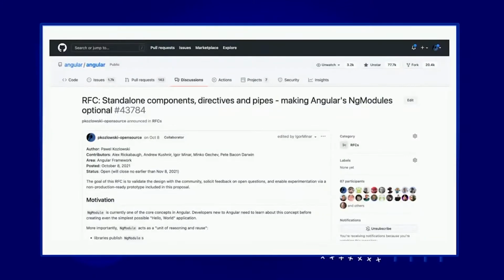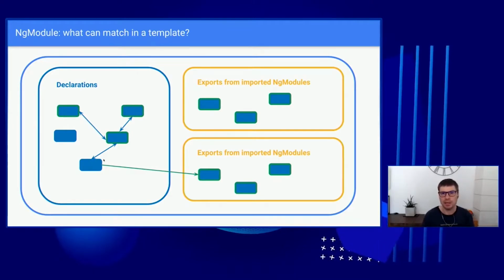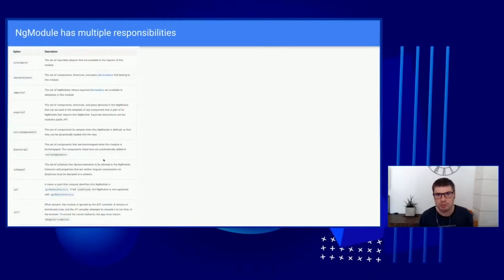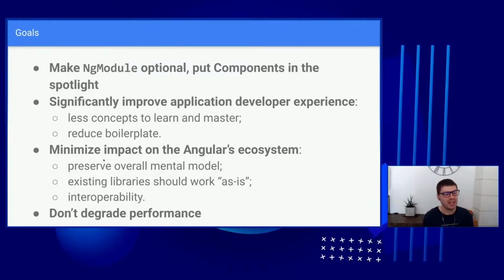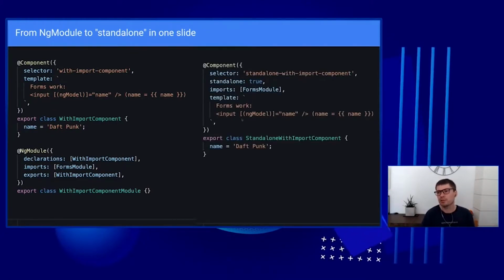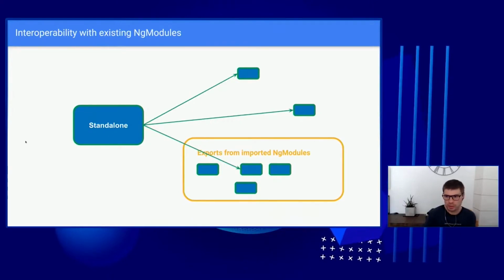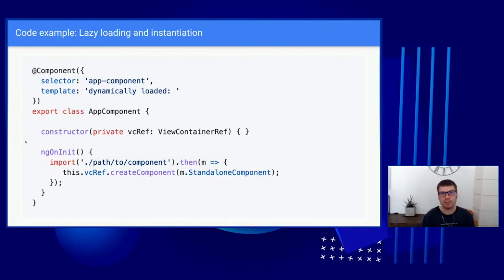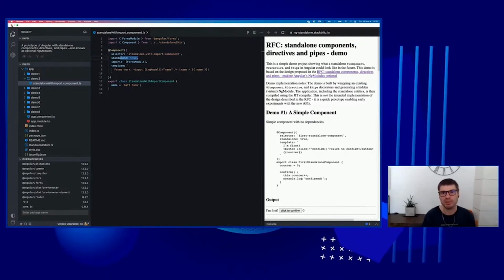Standalone Components - Towards Component-Oriented Angular | Pawel Kozlowski | PTH Conference 2021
Recently the Angular team published a RFC that has a potential of profoundly changing Angular's component model. This talk, by Pawel Kozlowski, is an overview of the proposed change, reasoning behind it and practical consequences for the Angular framework.